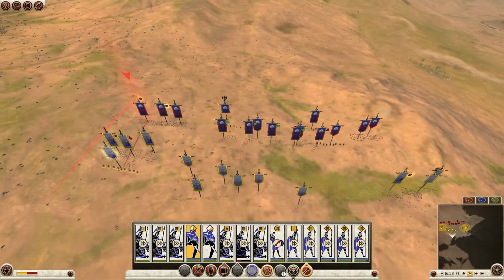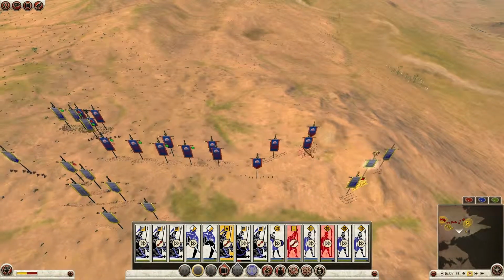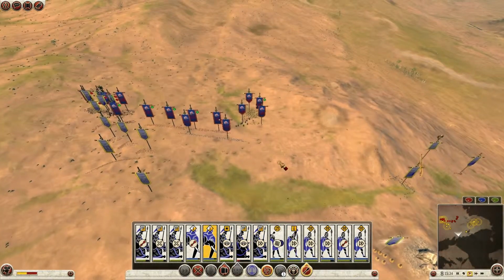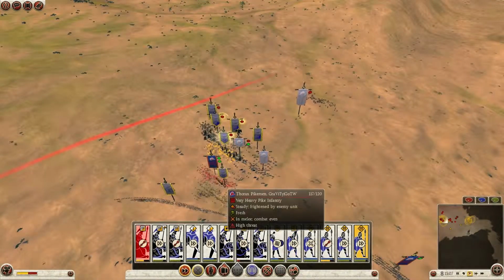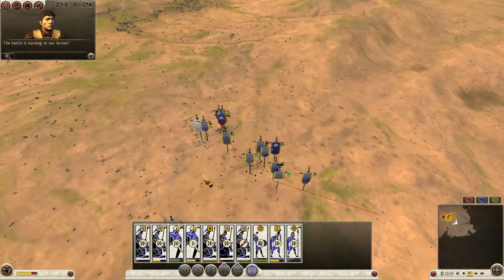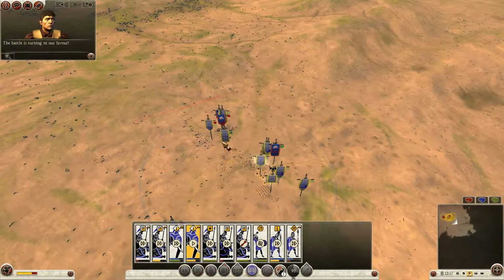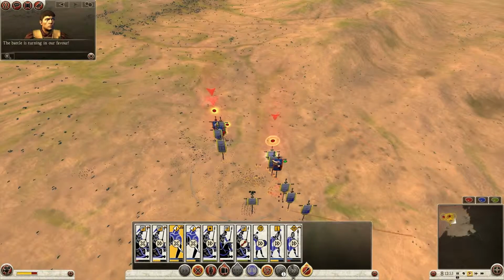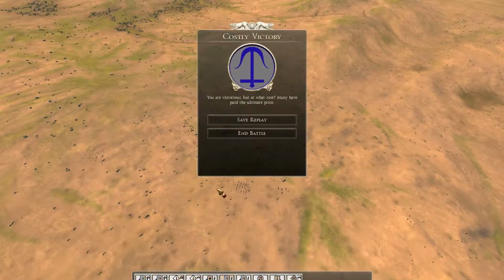How to be a Better Total War Player - Knowing Your Nations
Welcome to the first video in this series where I will go in deeper and discuss the individual layers of the "Strategy Pyramid"